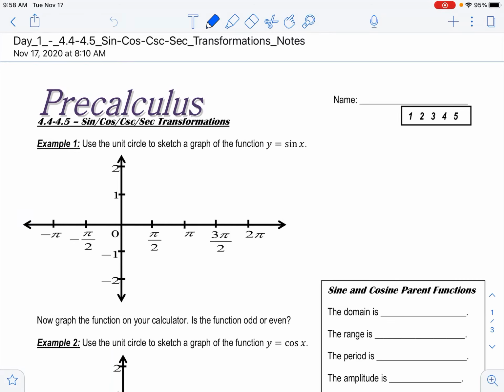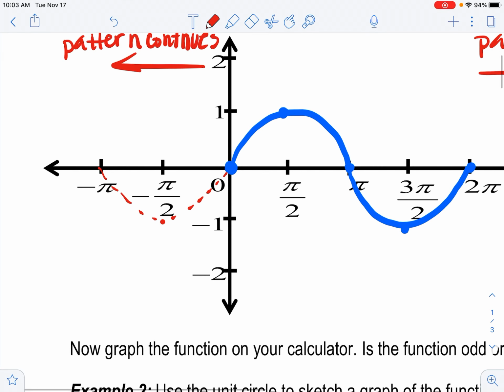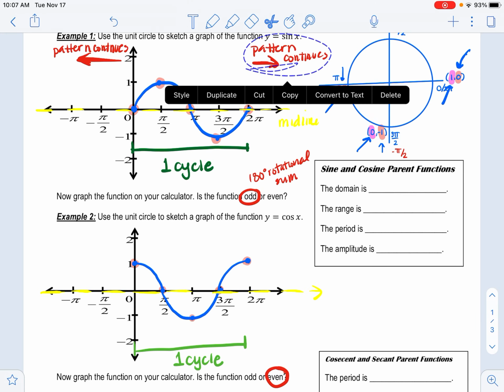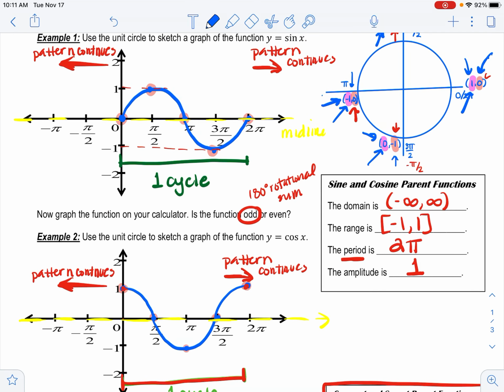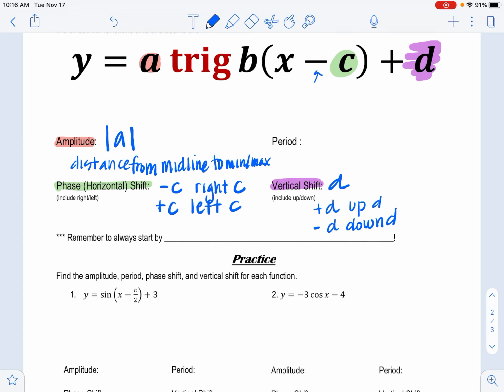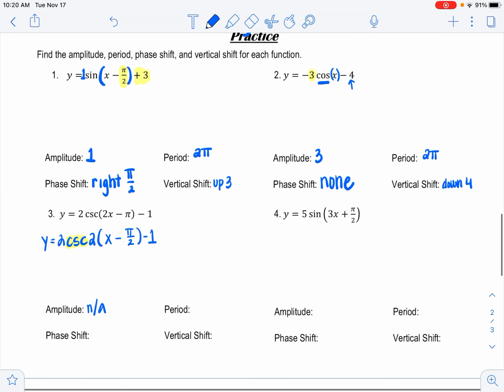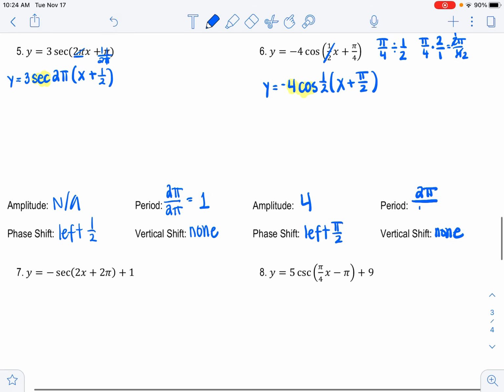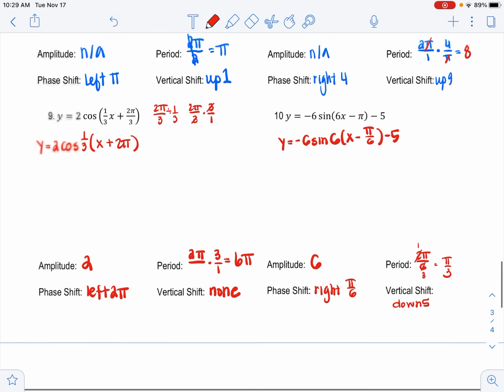Day 1 - Sin-Cos-Csc-Sec Transformations Notes